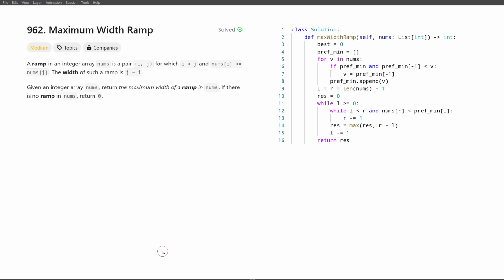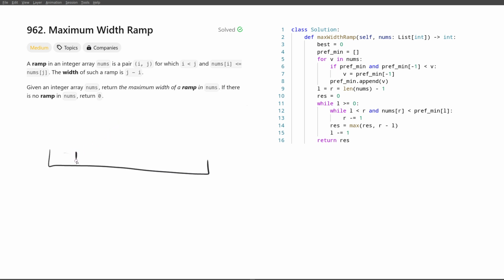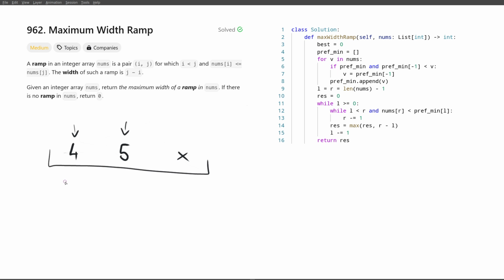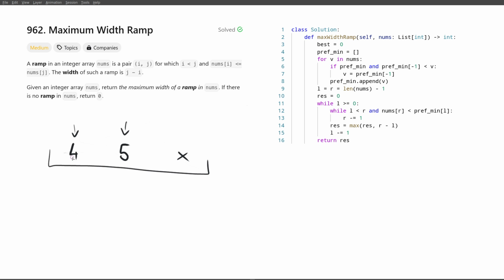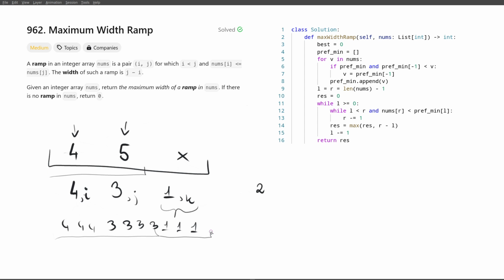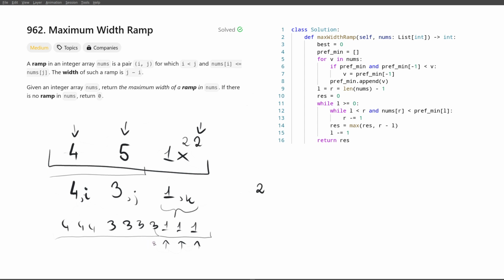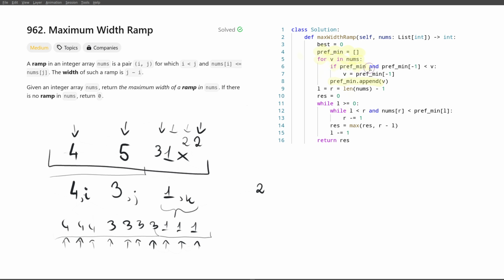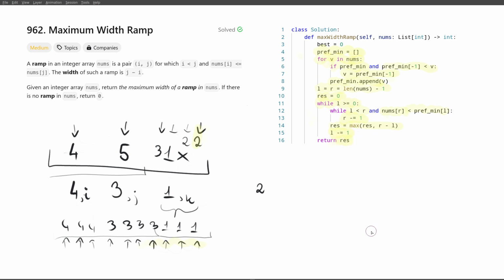[October 10, 2024, LeetCode daily] 962. Maximum Width Ramp - Python, solution, explained